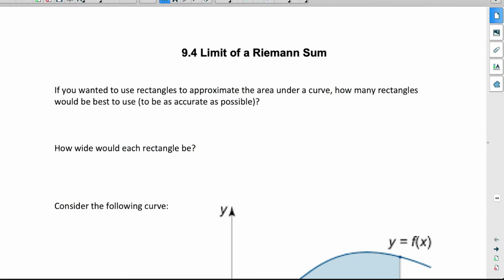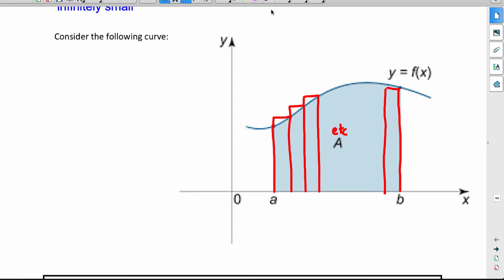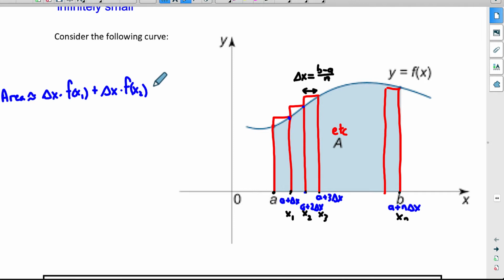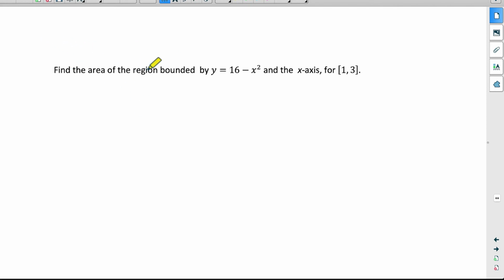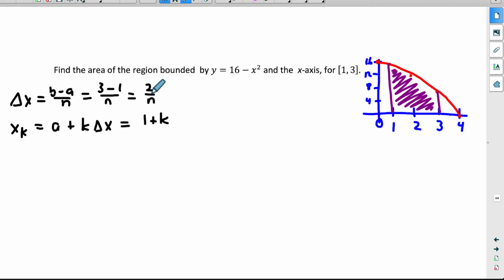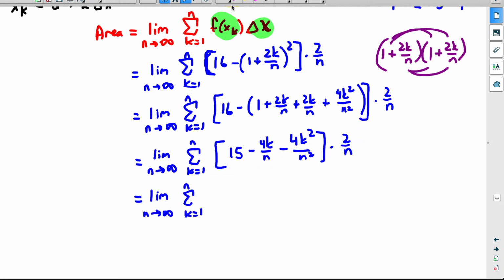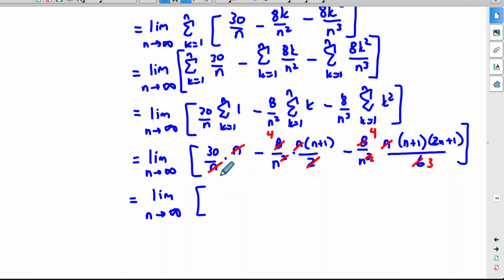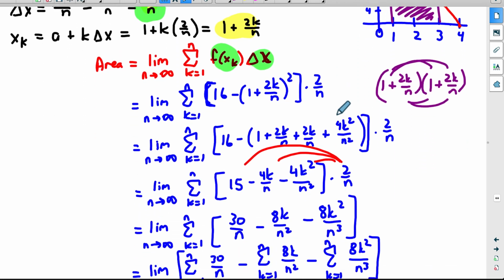9.4 Limit of Riemann Sums